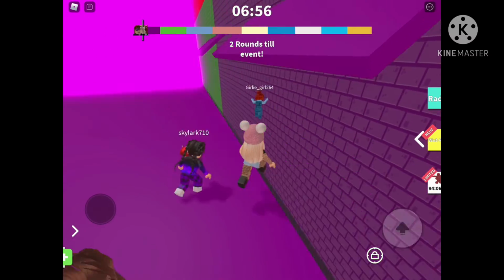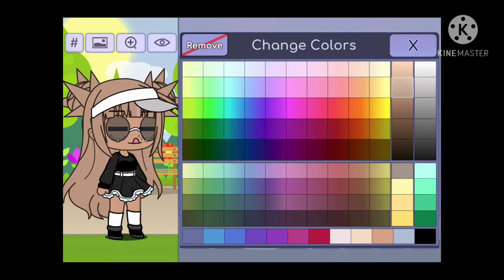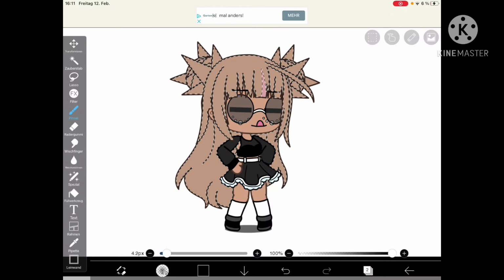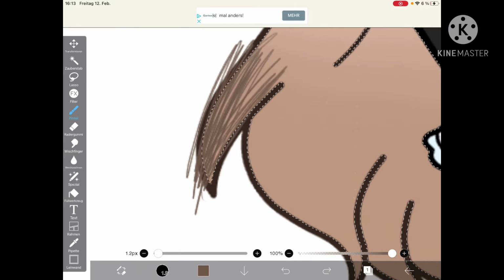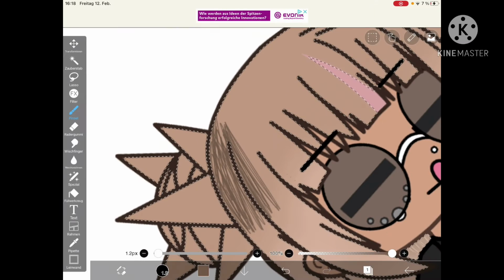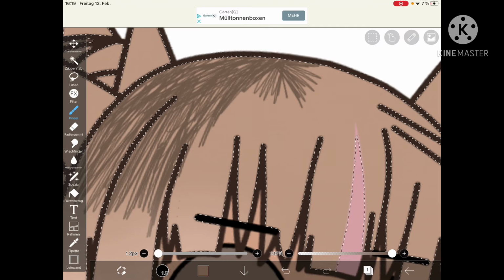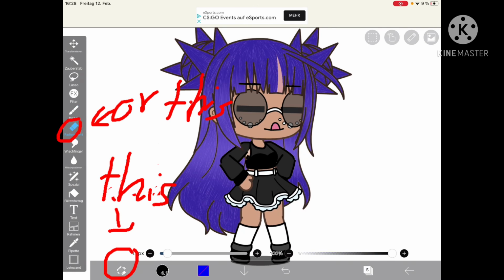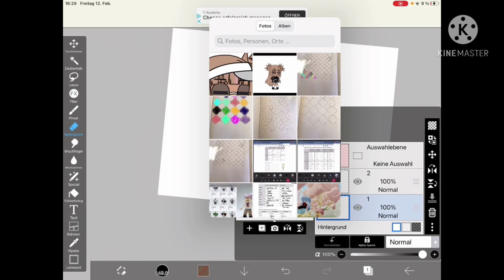How to shade hair easily! IbisPaint x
This video was requested by xxToasty